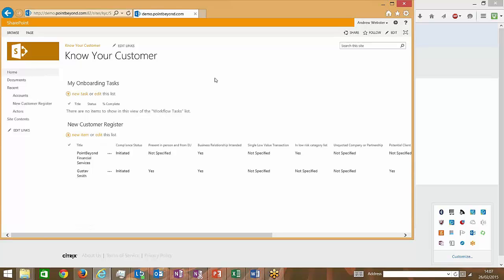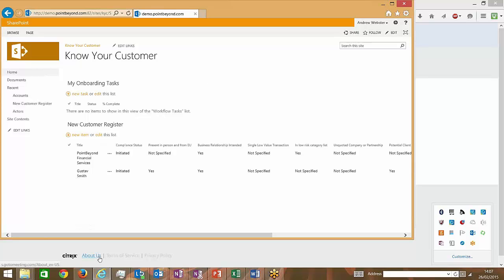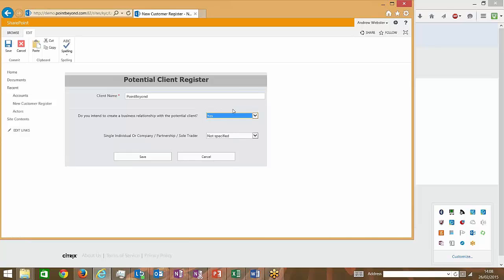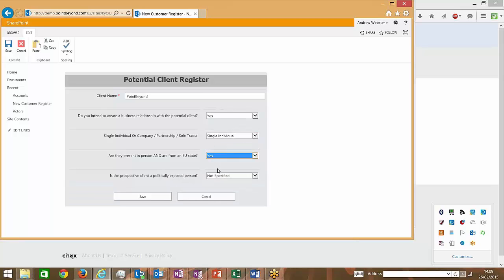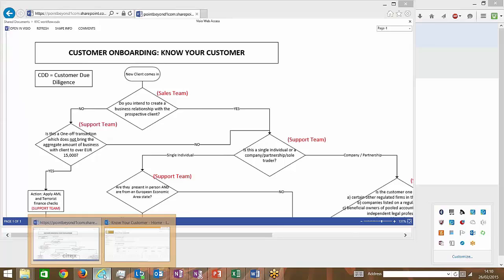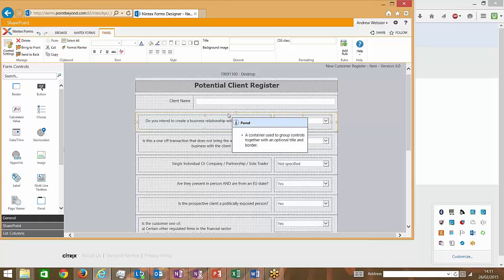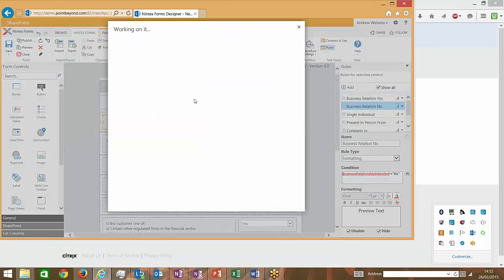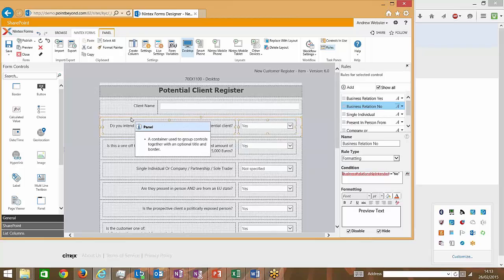Nintex Forms Display Rules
In this video we show how you can use rules to streamline the collection of data and save your users time.